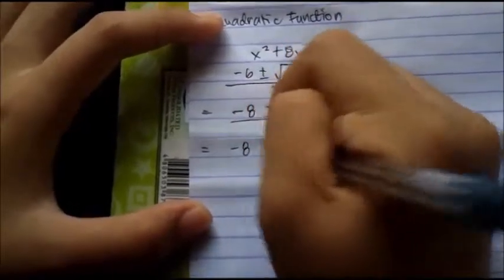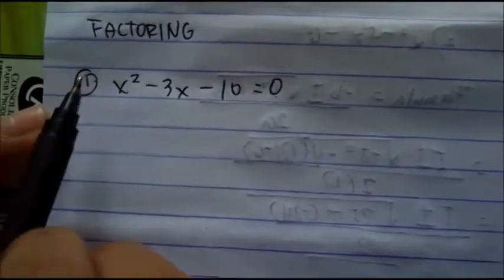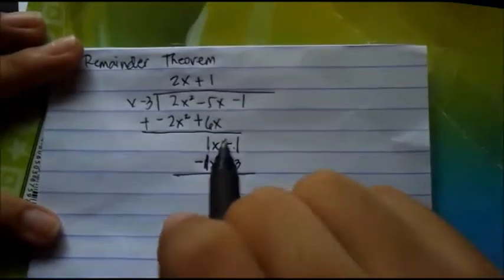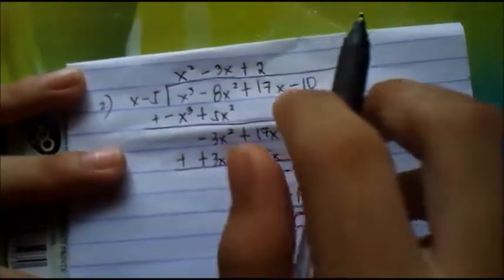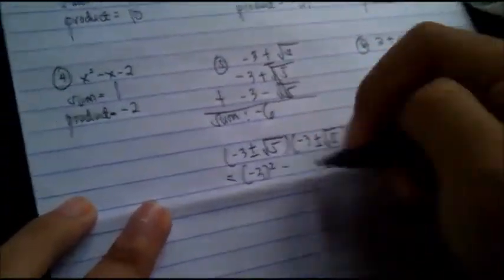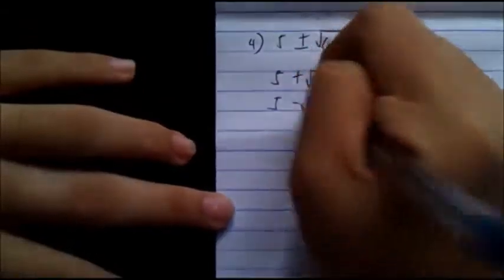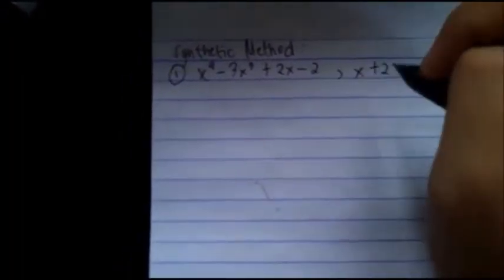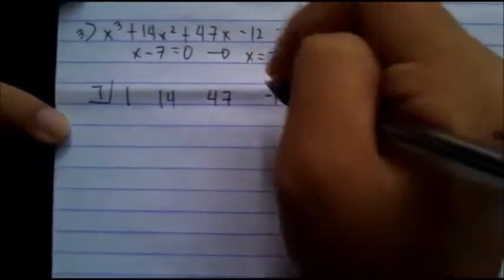Trisha Anne Leopoldo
Oral Video in mathematics